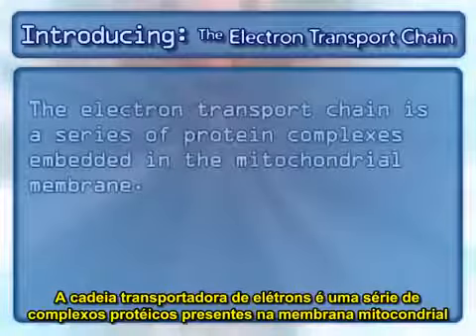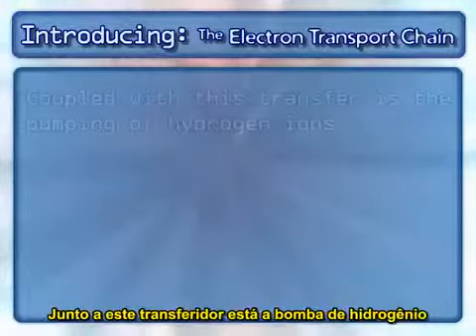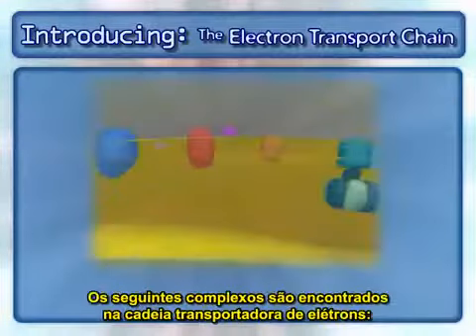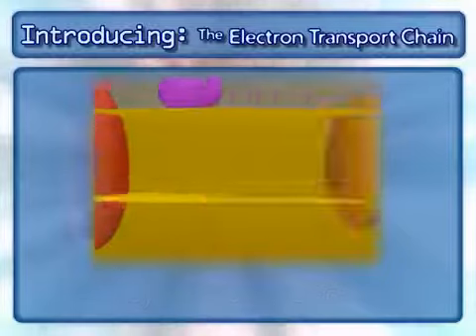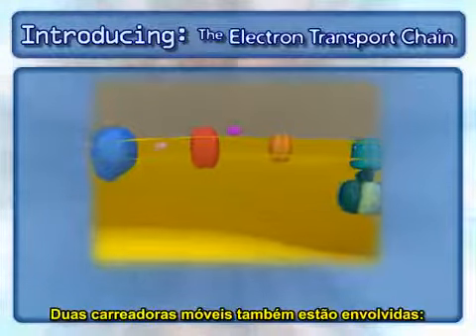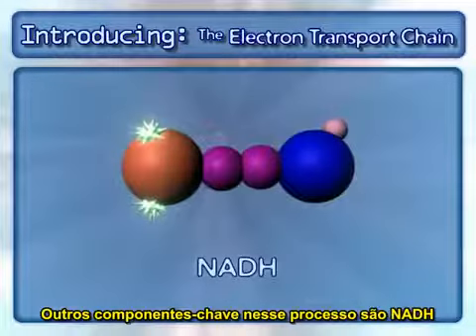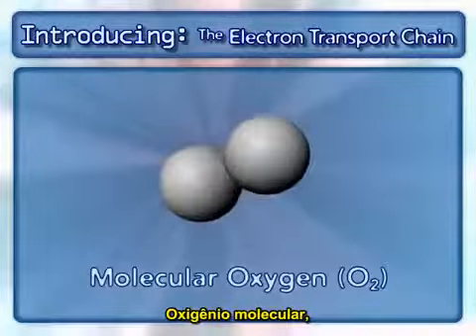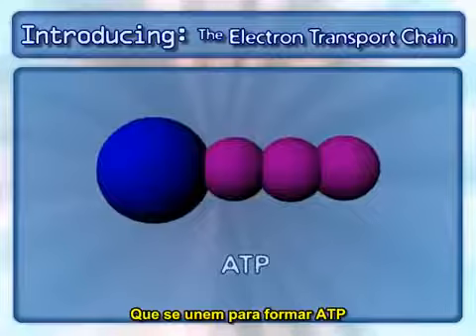Cadeia Transportadora de Elétrons pt BR